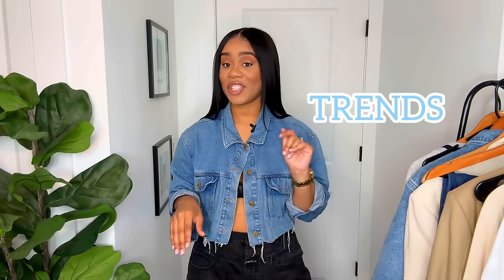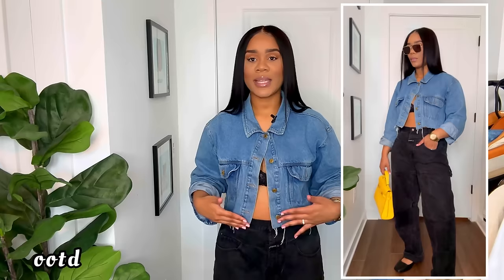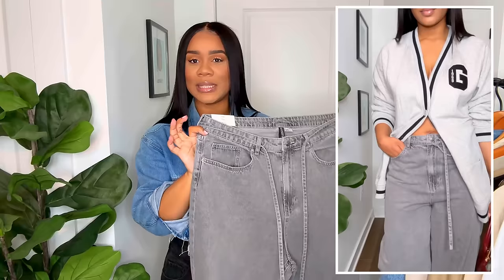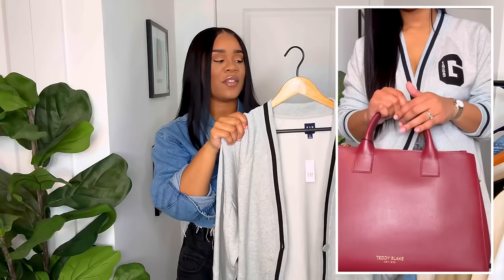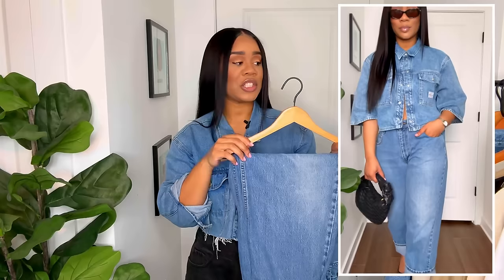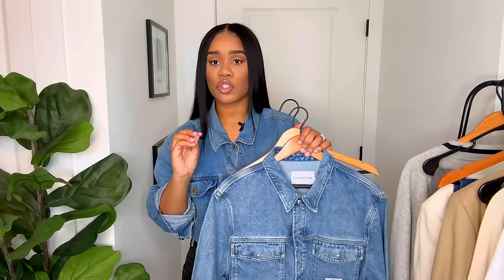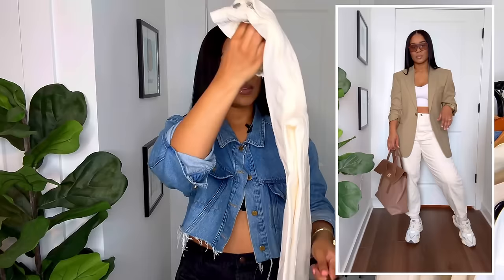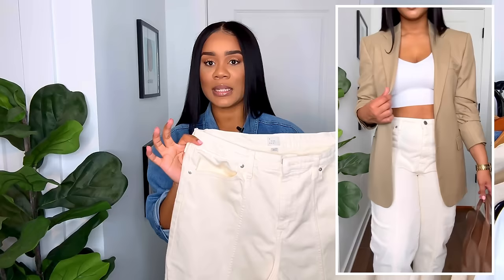Top Spring Jean Trends of 2024| Styling 7 Spring Outfits ft Top Wearable Spring Trends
Hey yall 💕I hope yall enjoy this weeks video.

Look #1
H&M Jeans
Gap Cardigan

Silver Ballet Flats

Look #2
Zara Cuff Jean (mentioned on video)
CK Denim Top
Jean- Thrifted
Black Pumps
Black Bag

Look #3
Blazer- Thrifted

Look #4
Tan Blazer- Thrifted
Ecru Jeans[Target ones sold out/ similars below]
New Balance
Bag- Thrifted

Look #5
Oversized White Button Up- Thrifted
Vintage Lee Jeans- Thrifted
Socks-Target
Black Ballet Flats

Look #6
Bomber Jacket-Temu

Bag [sold out]

Hair: I am wearing 24inch byebye knots yaki wig 7*5 lace

Commonly Asked Questions:
Location: Atlanta, Ga
Height: 5’7
Pant Size: 12
Shirt Size: Large